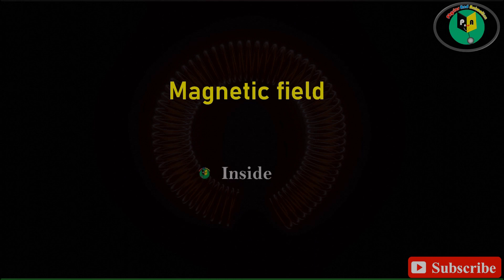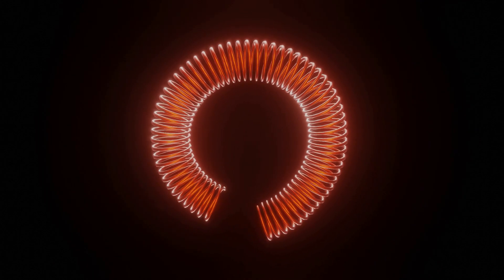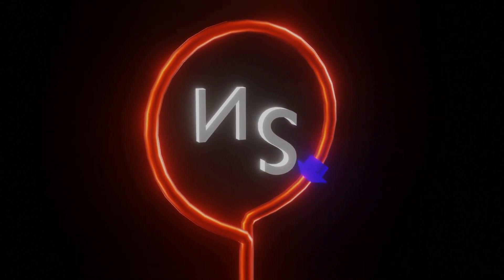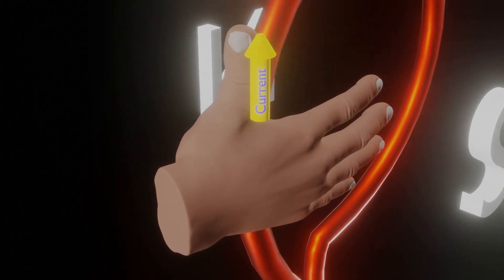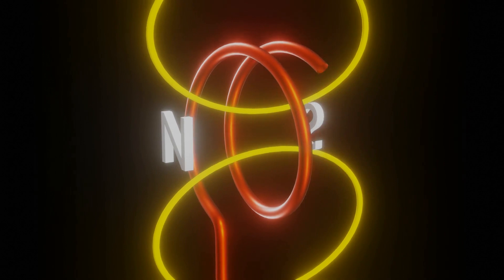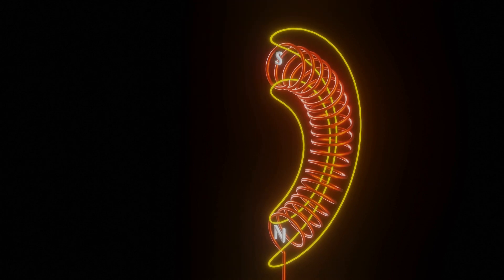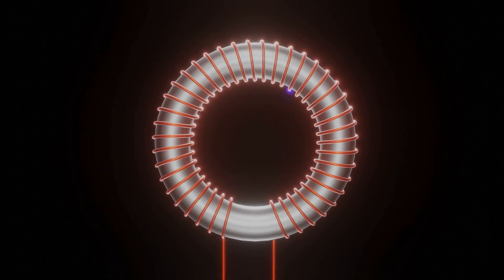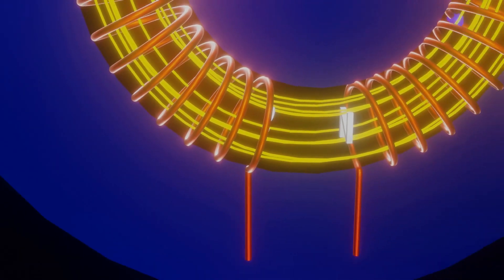Toroid | Toroidal solenoid | magnetic field inside outside and at he center of the toroid | class 12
agnetic field due to a toroidal solenoid | toroidal magnetic field | toroid class 12 animation

Description- magnetic field due to a toroidal solenoid | toroidal magnetic field | toroid class 12 animation

Hellow,
Welcome to Physics and animation.

This video explains magnetic field due to toroidal solenoid and toroidal magnetic field inside outside and at the centere.

Queries Solved-:
Magnetic field inside the toroidal solenoid ?
Magnetic field outside the toroidal solenoid ?
Magnetic field at the centre of toroidal solenoid ?

1. members suggeted topics will be seriously taken.
2. members comment will be highlighted.

Software - Blender.org
Computer System
Rendering system
processor ryzen 7 3700x